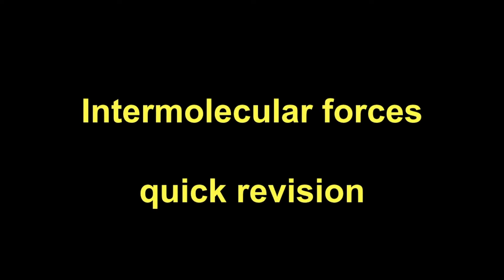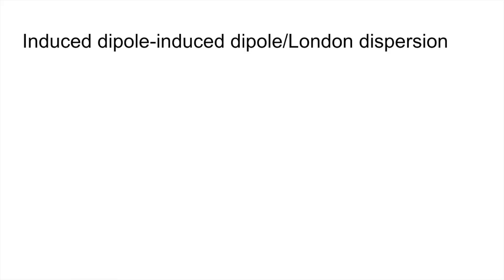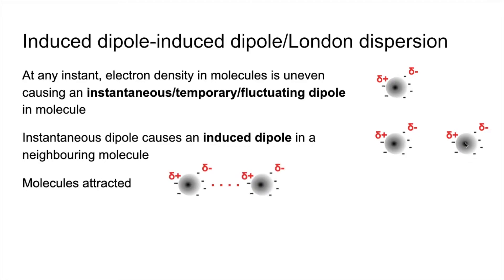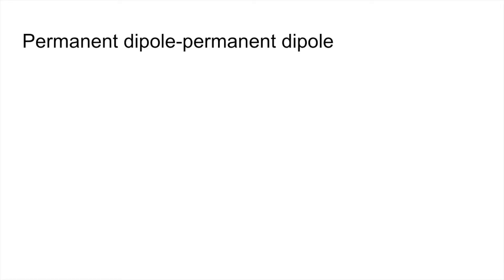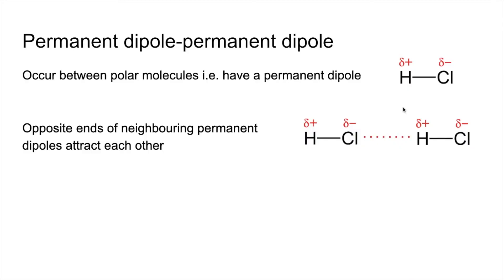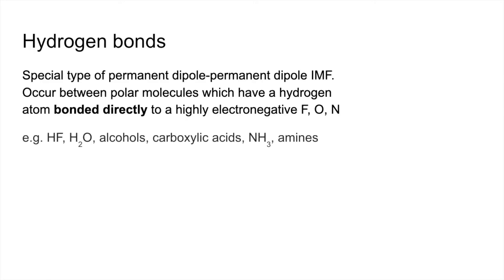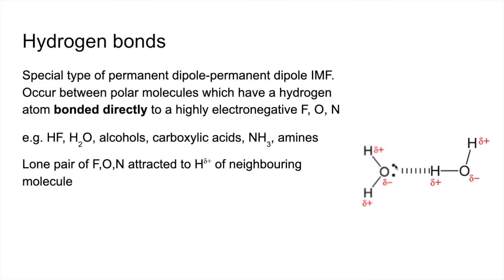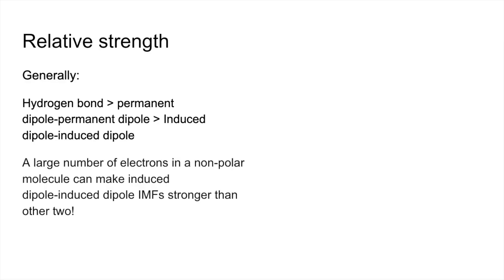Quick Revision - Intermolecular forces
Comparison of the three types of intermolecular force